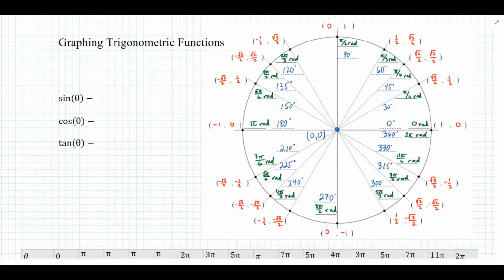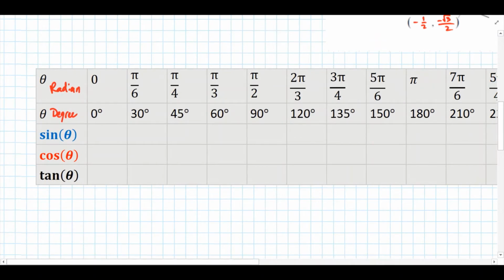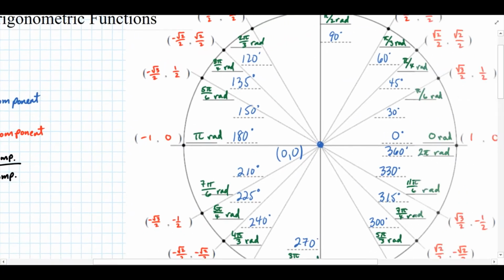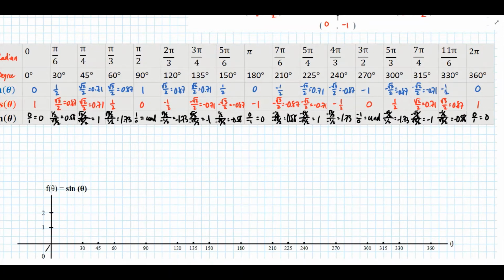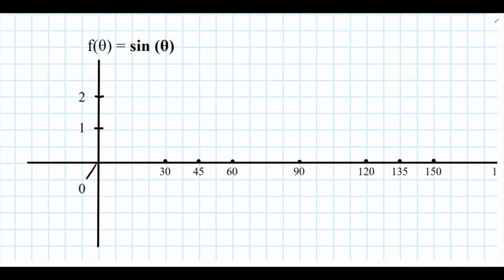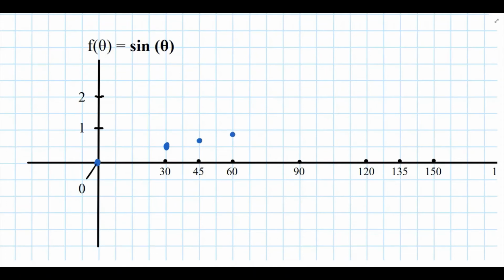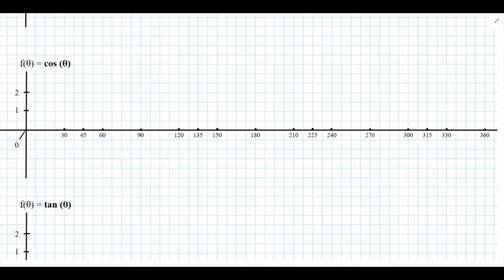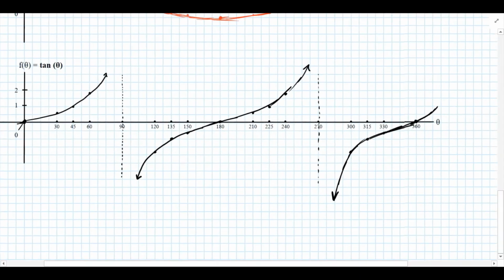Alg 2 U5 P3 L2 Graphing Trigonometric Functions